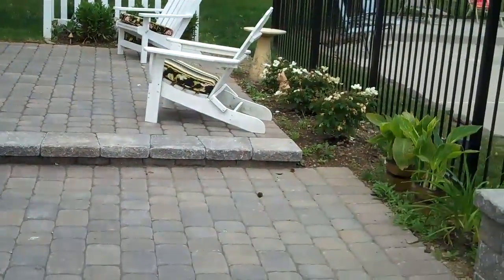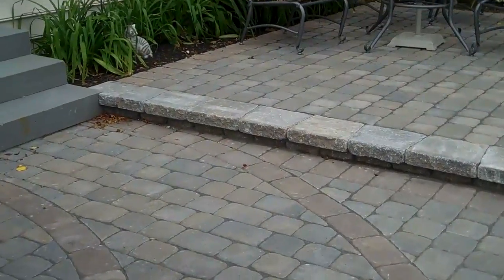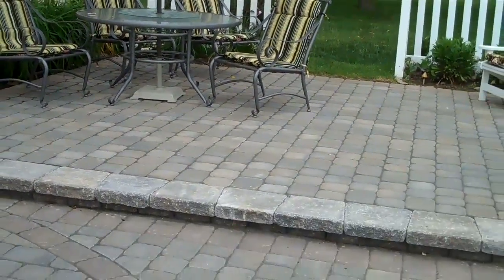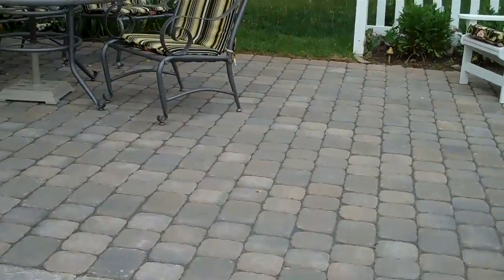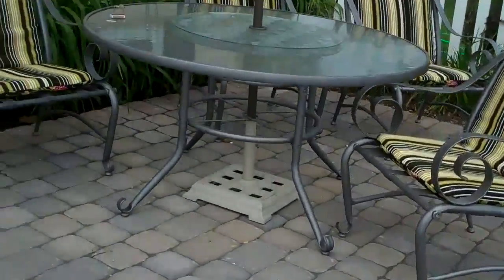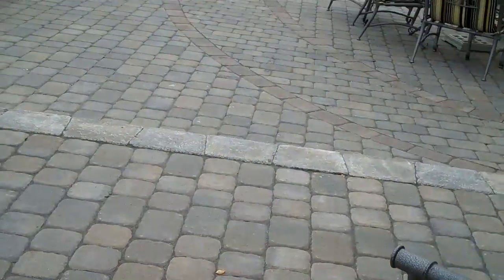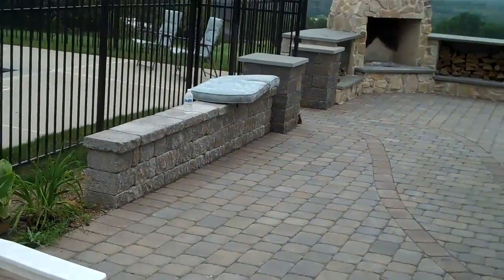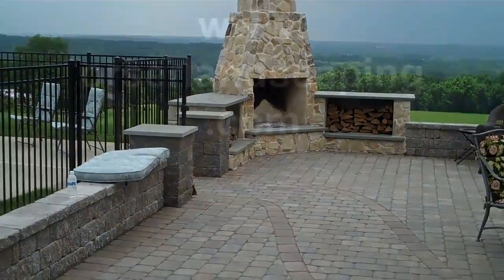Professional Hardscape by Chris Orser Landscaping